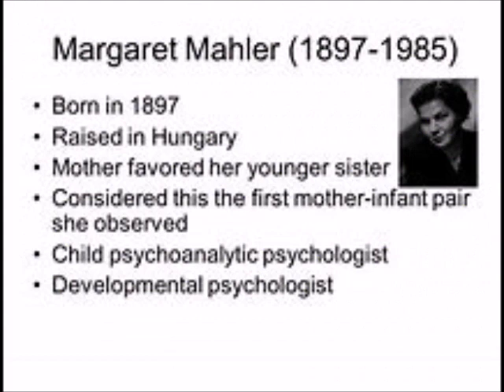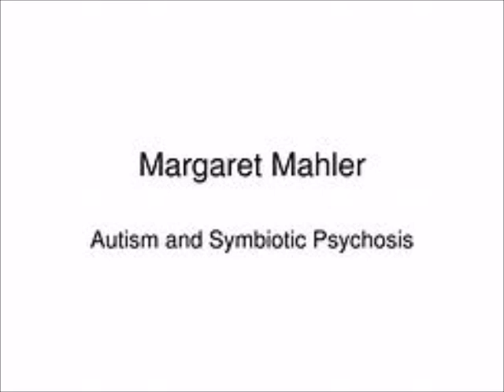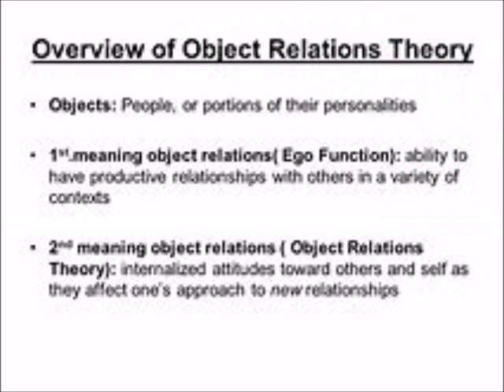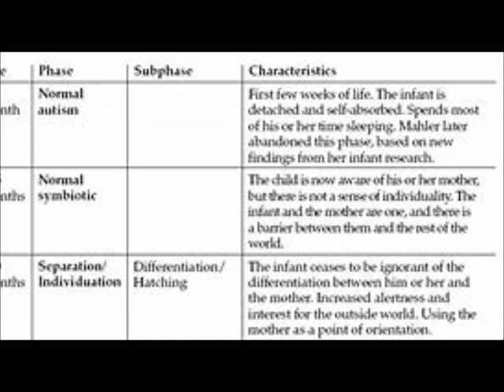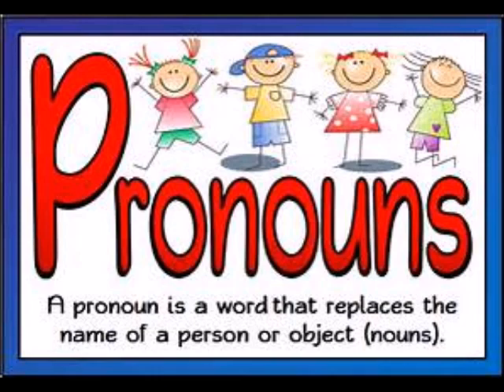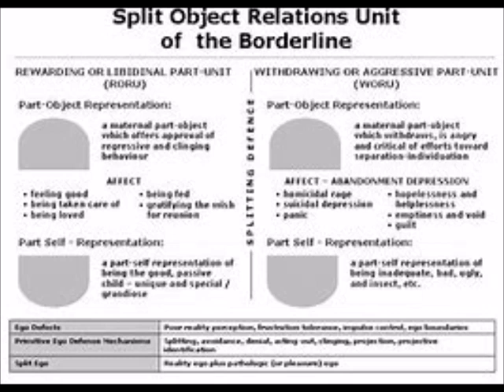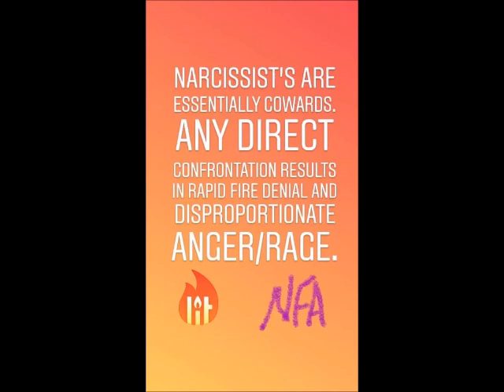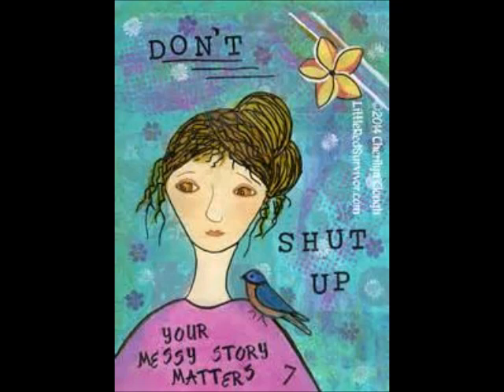Margaret Mahler; Stages of Development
James Masterson: Personality Disorders